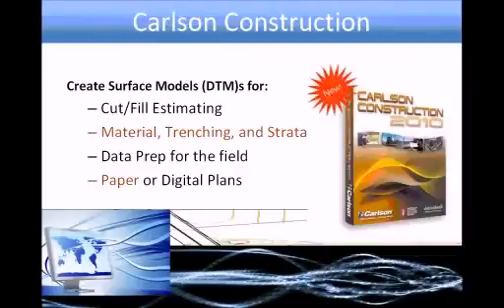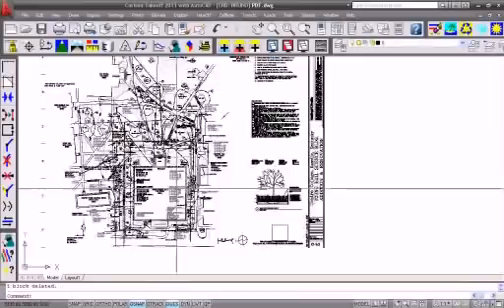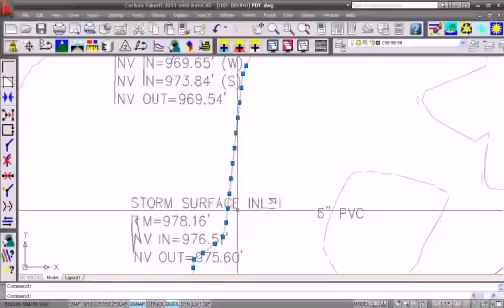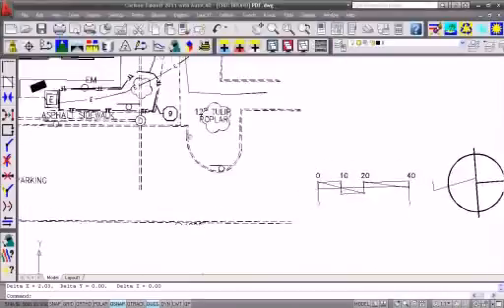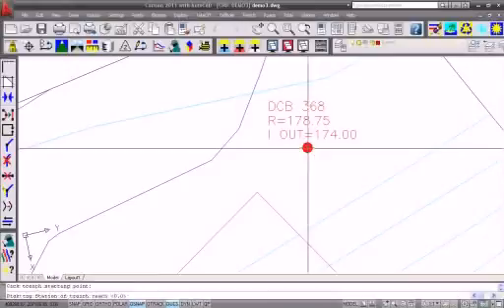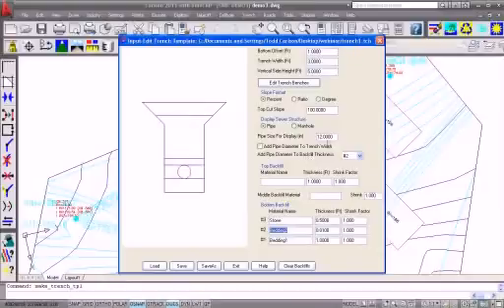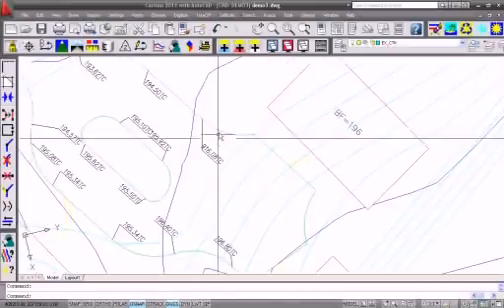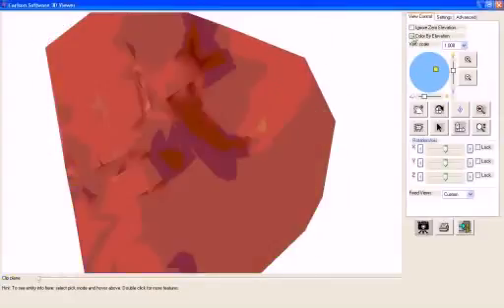Carlson Takeoff Webinar